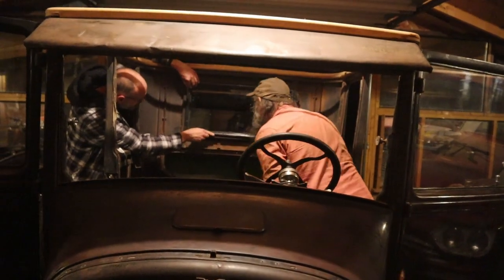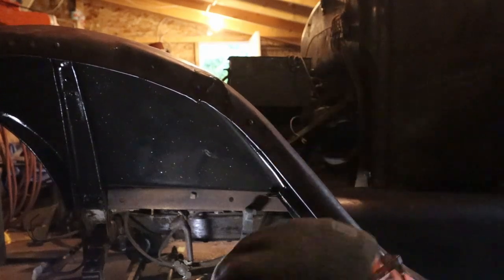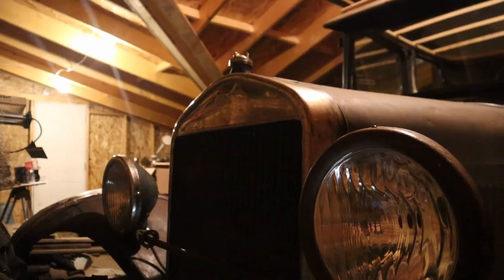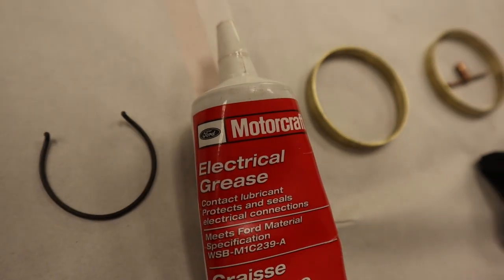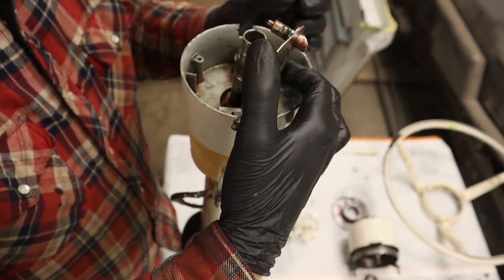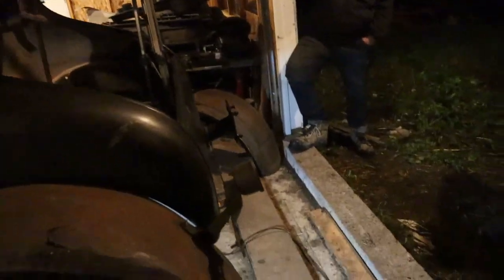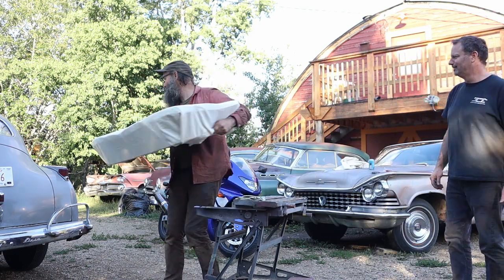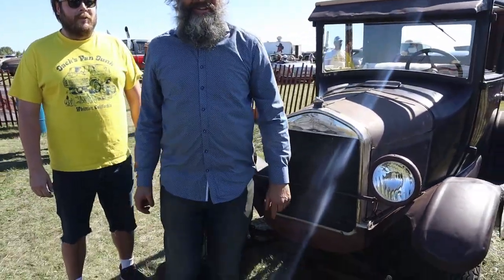Official Pace Car? T Together & Tested...Plus: Tele-Teardown!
Hi Everyone! This week we'll try to get our Model T Ford ready for the races! I was invited to be the Pace car at the T Races and the car was a long way from ready... Lots of help from all of the Summer Showdown teams! Also: we had to get serious with the Edsel's Tele-Touch gear selector, so it was "everybody out of the pool" on that one!
If you would like to help keep our channel going, you can get a sticker, hat or a coffee mug at:

Mailing address:

253, 22169 TWP 530
Ardrossan, Ab
Canada
T8E 2J1